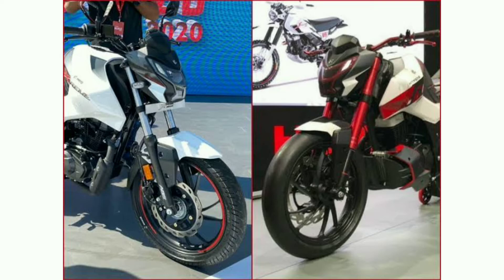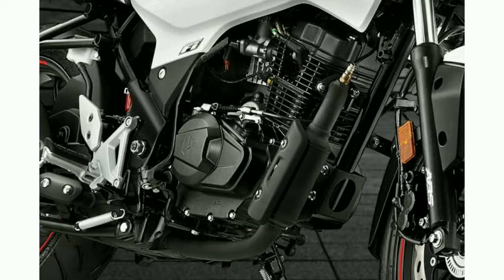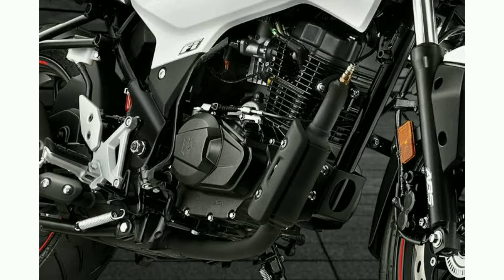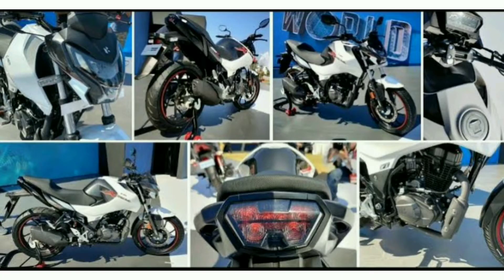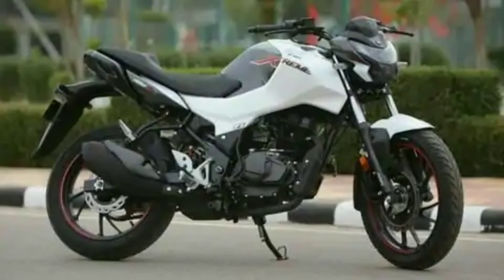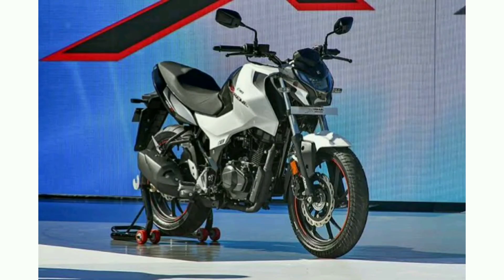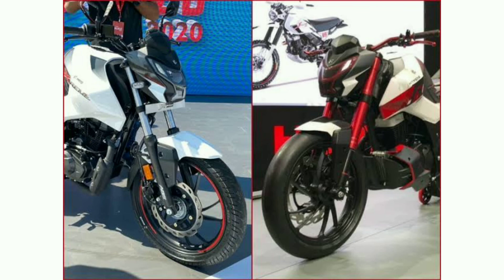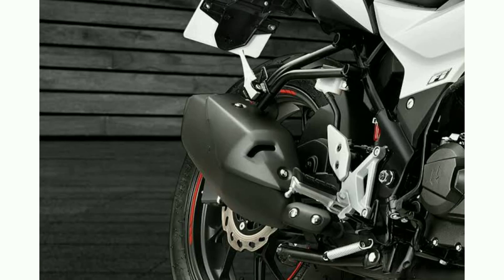hero xtreme 160r | under 1lac | tamil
in this video i'm going to explain about hero xtreme 160r bike